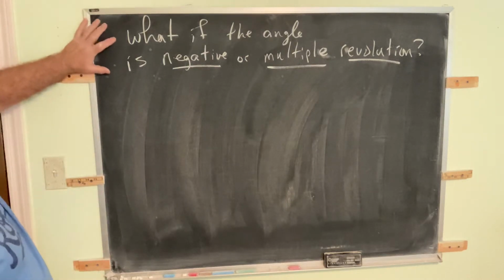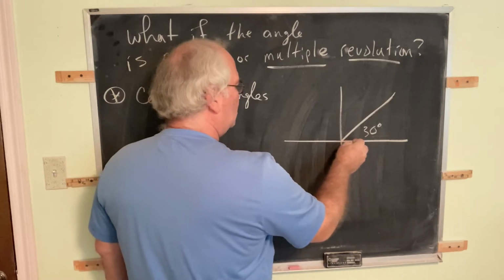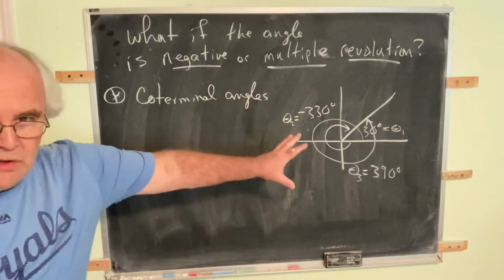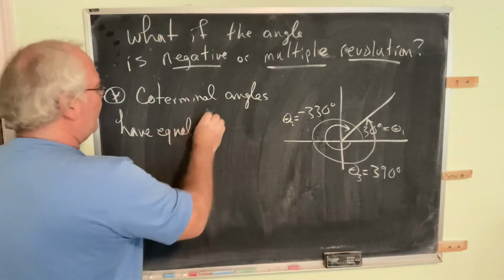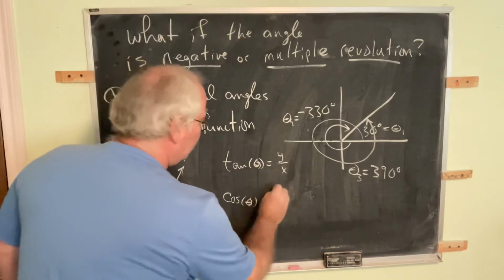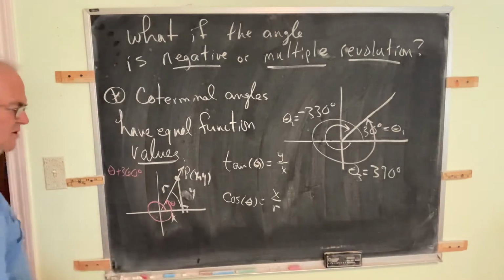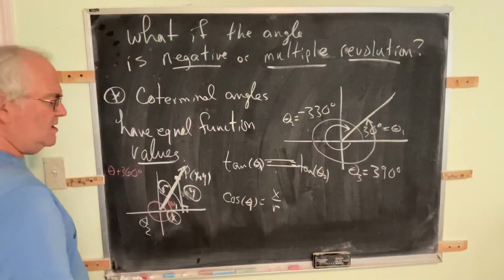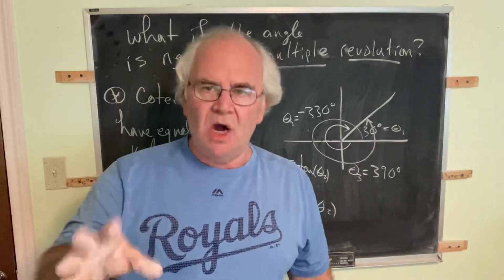Special Angles Coterminal Angles